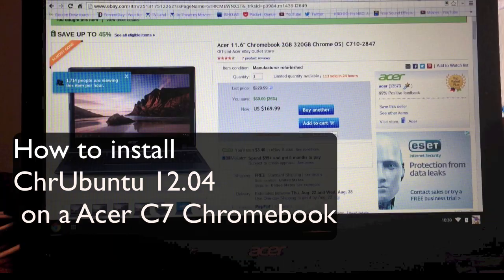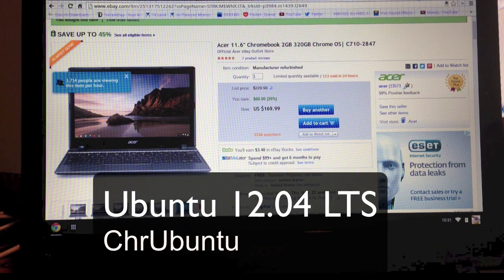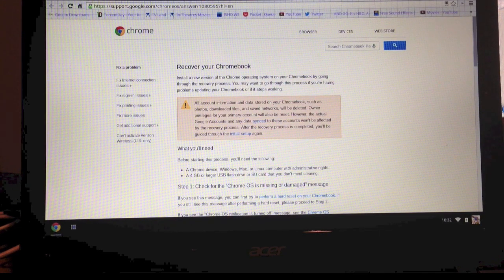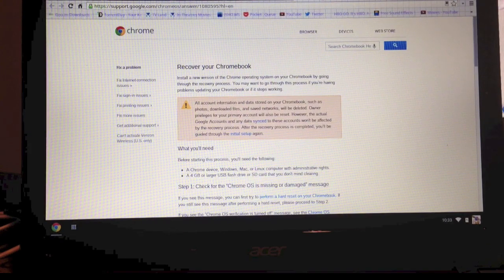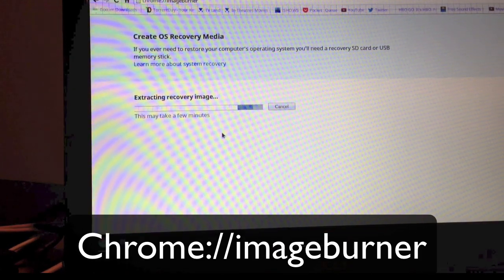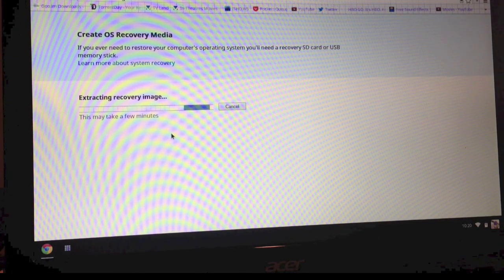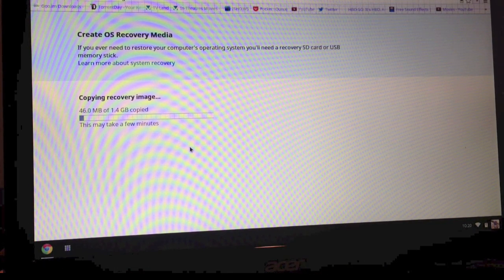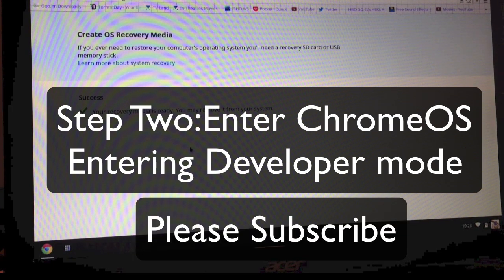Step 1 How to install ubuntu ChrUbuntu on Acer C7 Chromebook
Here is step 1. back up Chrome OS
How to install ubuntu 12.04 LTS ChrUbuntu on Acer C7

chrome://imageburner

ubuntu 12.04 with easy update in terminal

Chromebook Acer
Model Chromebook C710-2847
Color Black
Laptop Type Notebook

Power
Battery Run Time Up to 3.5 Hours

Processor
Processor Intel Celeron (1.1 GHz)

Memory
Installed Memory 2 GB

Hard Drive 320 GB 5400 RPM HDD (Hard Disc Drive)

Display
Display Size 11.6"
Video Card Intel HD